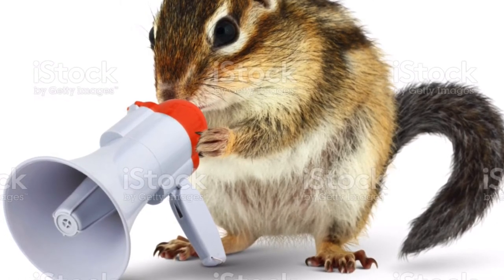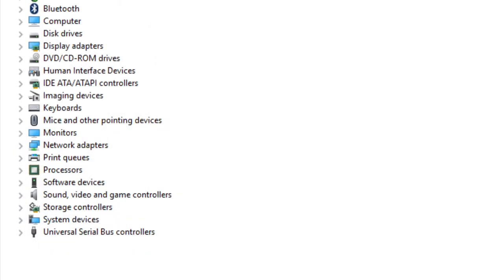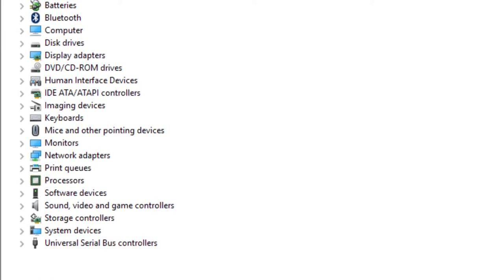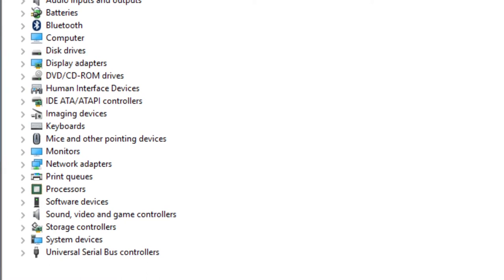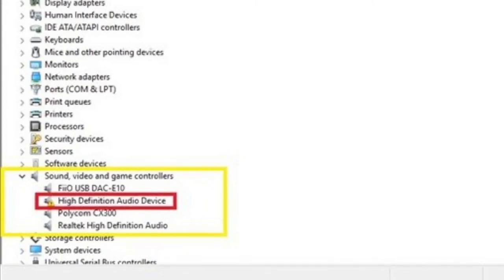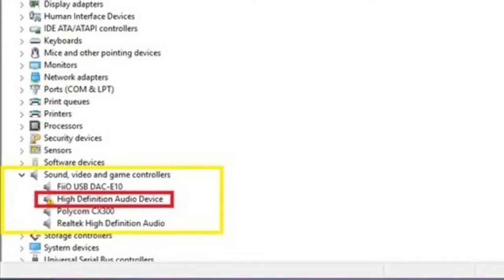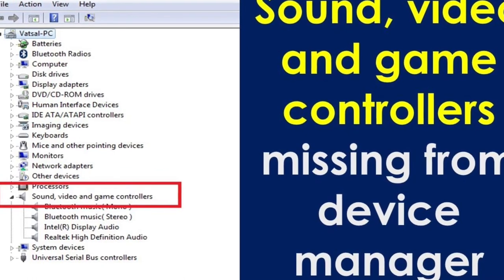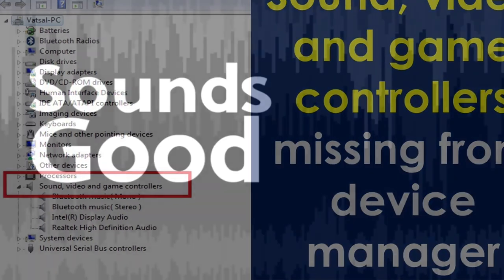FIX FOR CHIPMUNK SOUND WHILE BROADCASTING/RECORDING